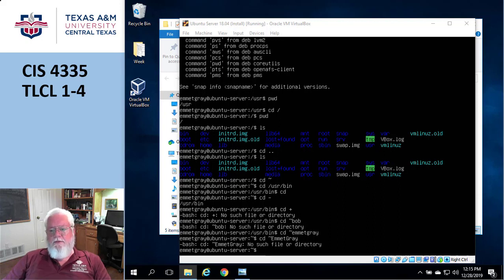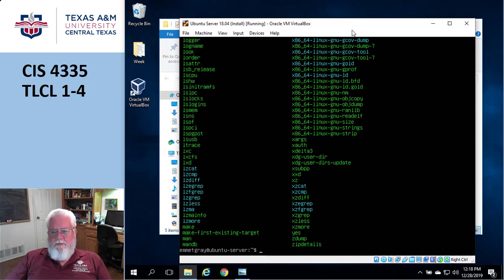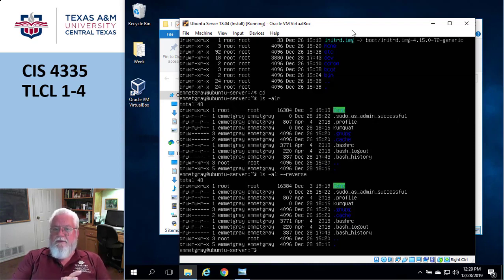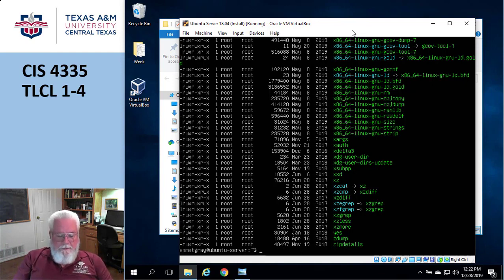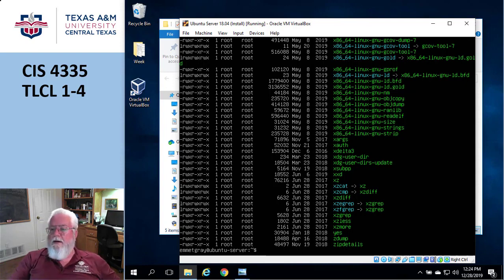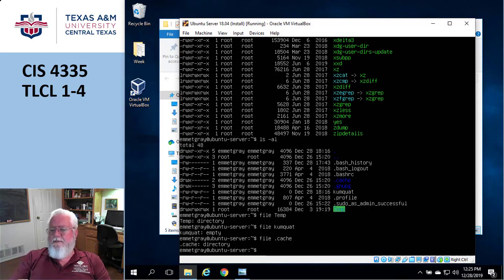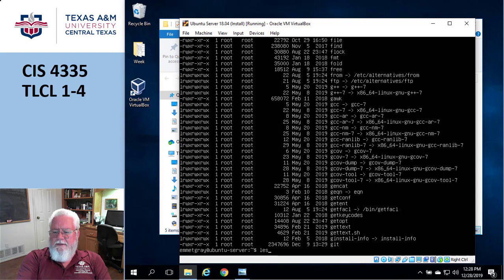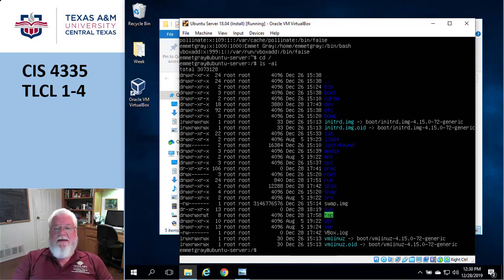CIS4335 TLCL1-4 Part3